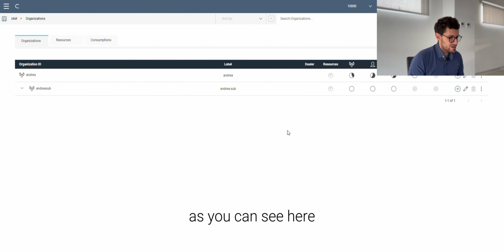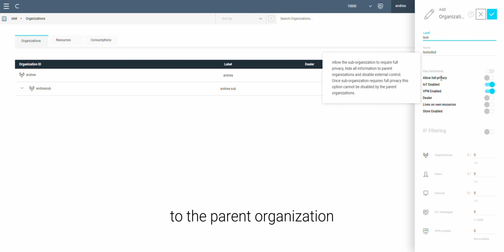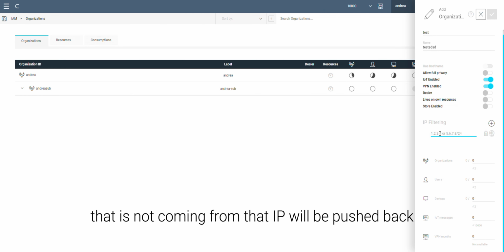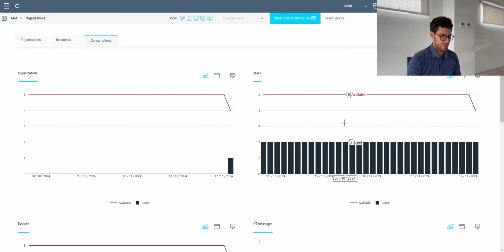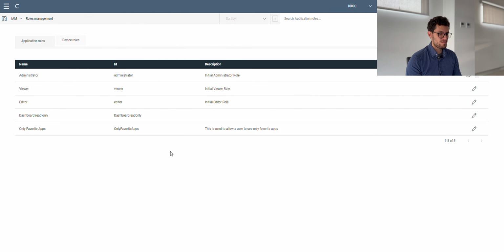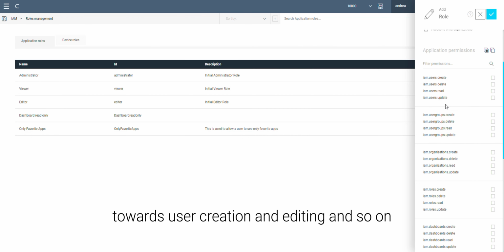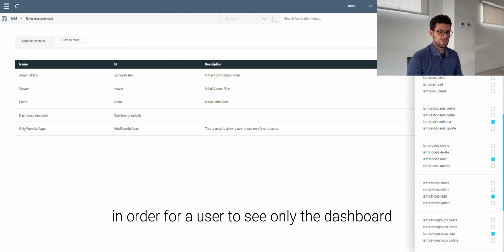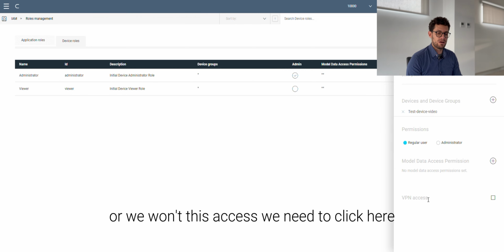How to Manage Organization Resources and Users in Corvina? - EPISODE 2 - VPN Advanced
In this video you can learn how to organize and manage your resources and users in CORVINA:
🔹 Set up organizations and sub-organizations.
🔹 Allocate resources and credits.
🔹 Define application and device roles.
🔹 Customize device access policies.
🔹 Move devices between organizations.

Optimize your platform for efficiency and security with this step-by-step guide!